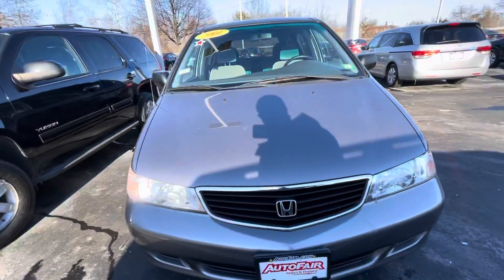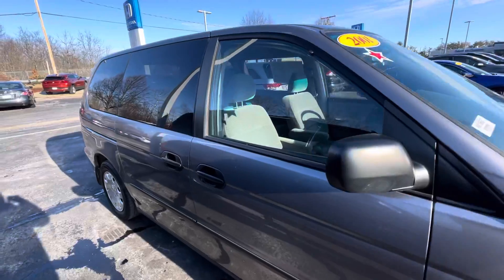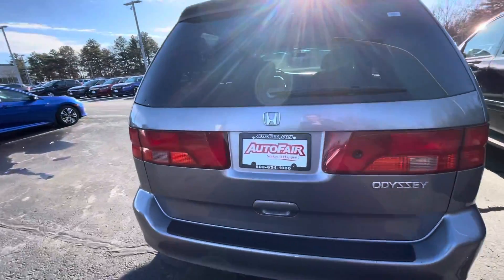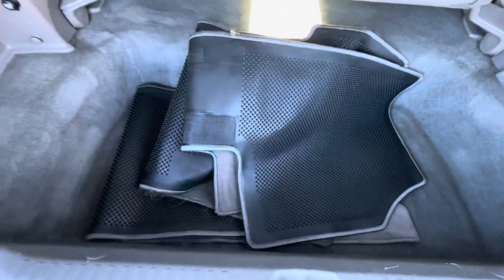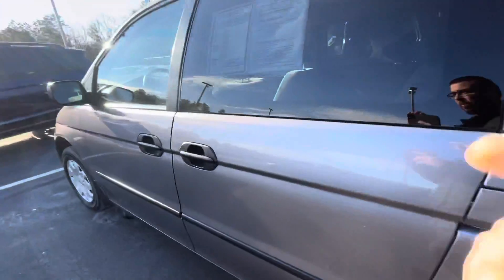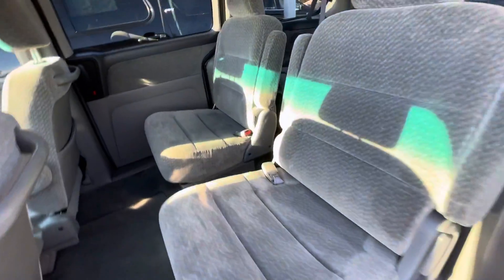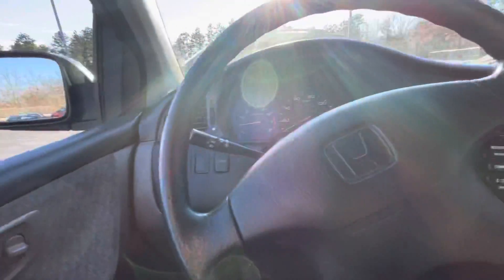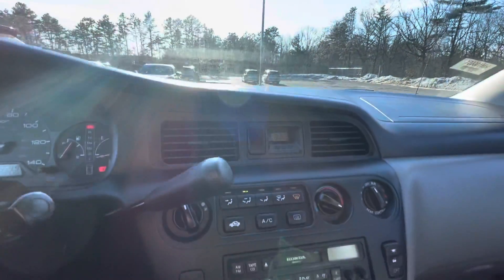2000 Odyssey￼ walk around for Jessica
Hey Jessica Graham here with a Autofair Honda in Manchester with a quick walk around on the 2000 odyssey you were interested in, if you have any questions feel free to reach out my number